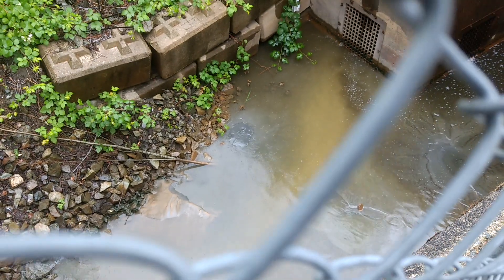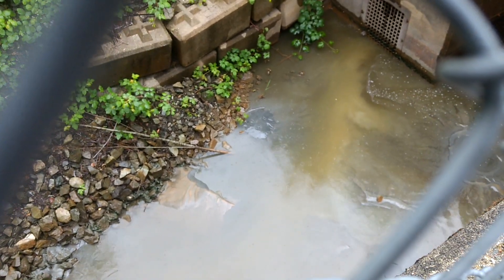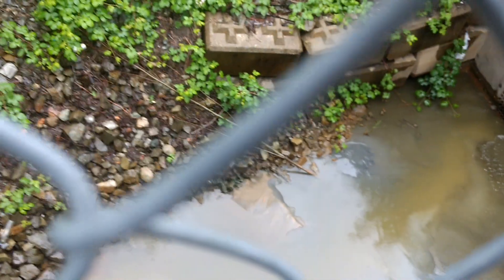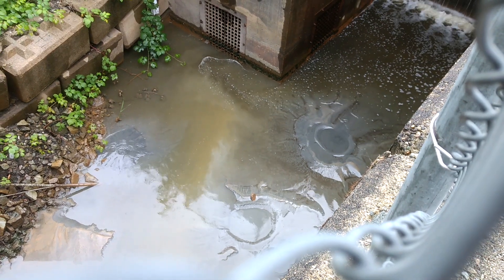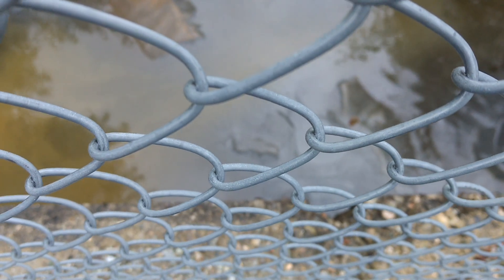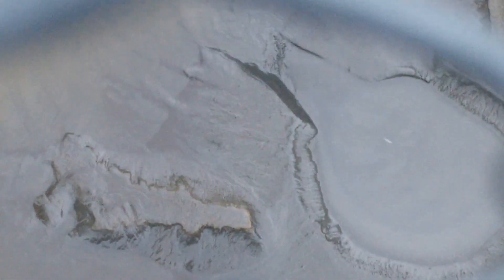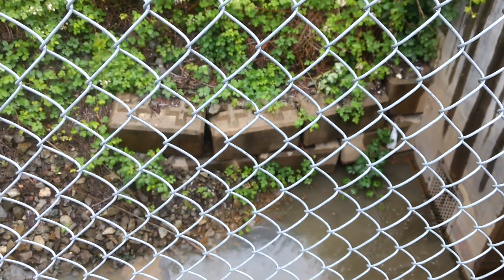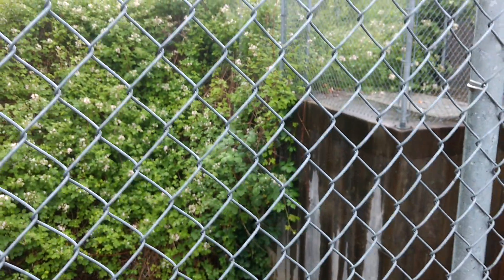Bigfoot 3:30 proof is in , 2 footprints straddle a hole for digging doggy kind...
WLUBF,,, this means (Watch Learn Understand Bigfoot) why did I start wlubf,,, because we need learning again, Not I Know It all's Again... If you understand what that means ... We are in trouble, we need to be honest on training & learning & abilities & this is because it's going to be a place where we need each other for your helping abilities and my helping abilities can help you and it becomes a circle again...

You get Tinman it's going faster than I seen 10 months ago,, it shouldn't be being seen easy and it's still increasing in change, Unless it's excepted by us humans , as it's increase is so fast and too fast for our ability in changing with the changes.
I predict it will get much harder soon, I truly hope my Research is incorrect in this evaluation on my research by my own thinking.  This is not ment as the only words on the subject,, we will find many supporting evidence for the understanding and knowledge of these beings and their families and friends.

Tinman saying words, that may just be forgotten and never necessary to have written.. peace and safety too all. Tin.